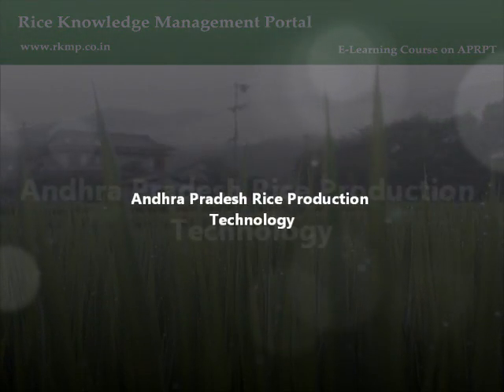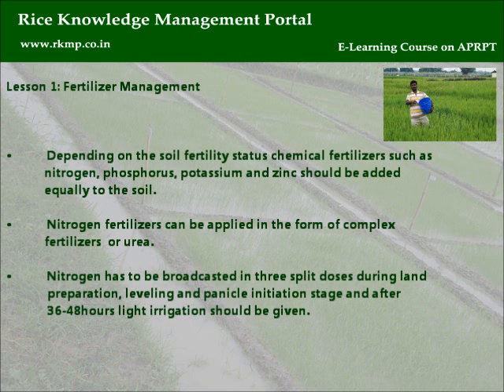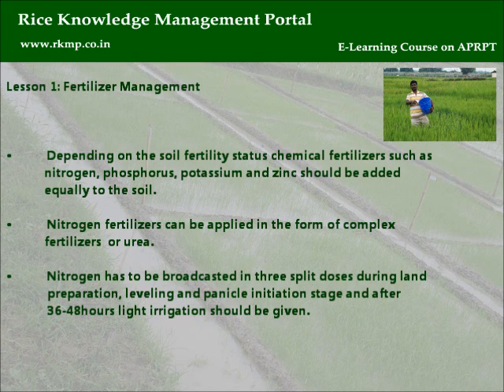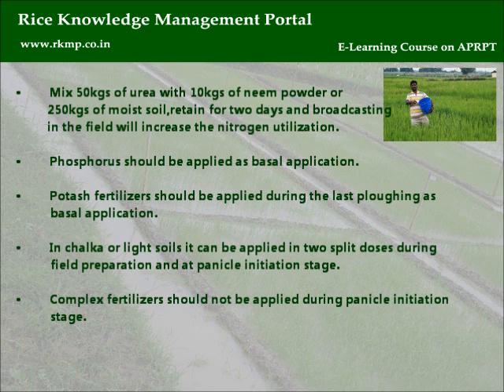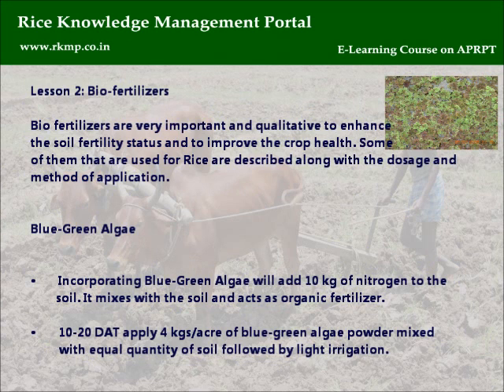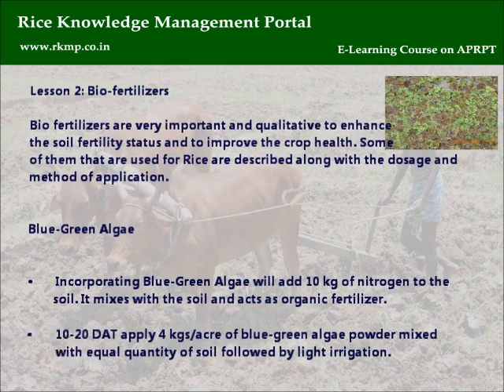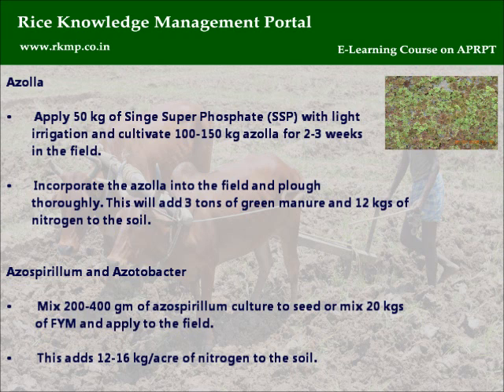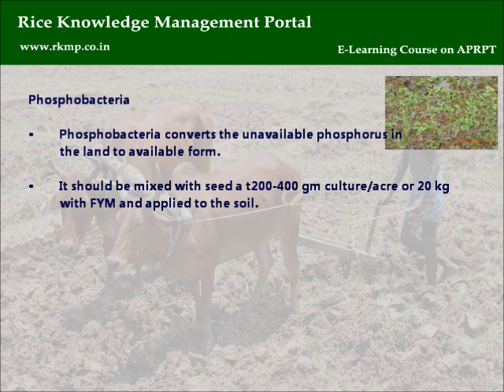Module 2: Fertilizer Management and Bio-fertilizers application.wmv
This module deals about the fertilizer management in the main field. After transplanting is done fertilizers should be applied to keep the crop safe from nutritional, pest and disease attack. Equally Bio-fertilizers also play an important role in enhancing the crop status and soil fertility.